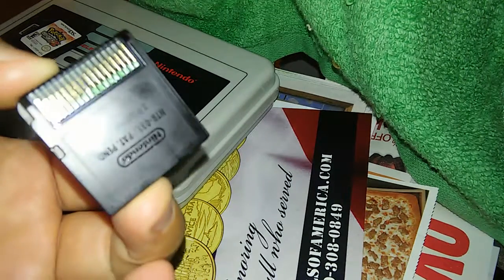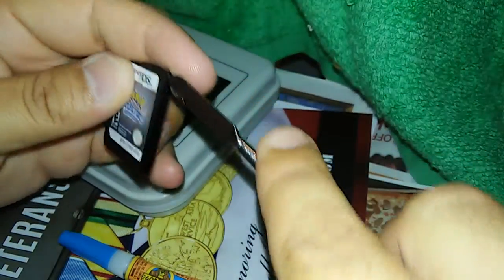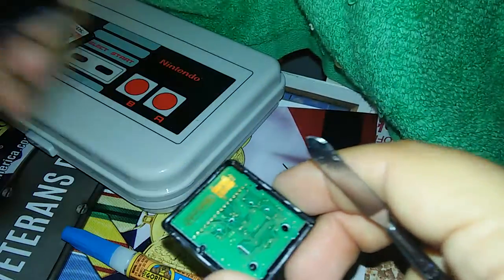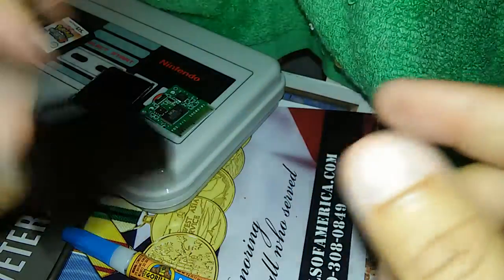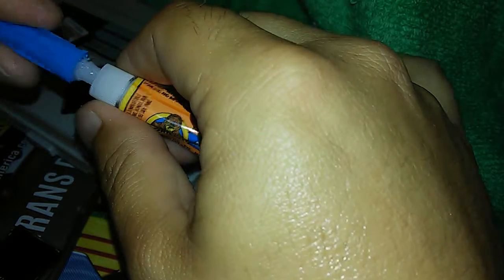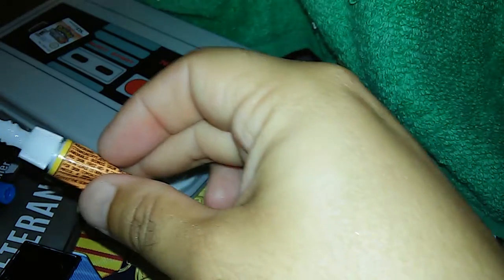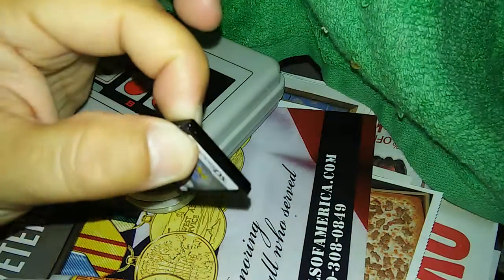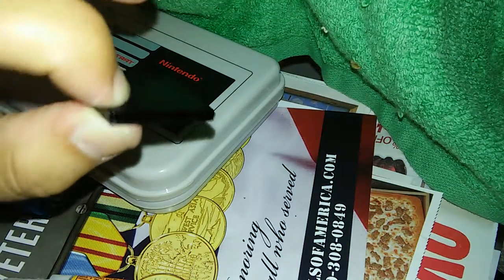Tightening a second Nintendo DS cartridge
Pokemon Soul Silver gets inspected and tightened with comments